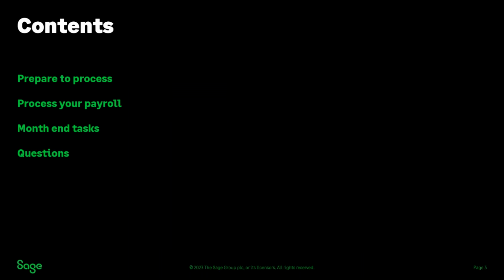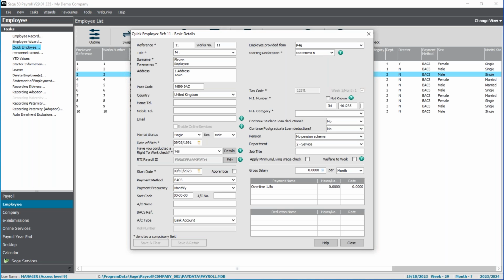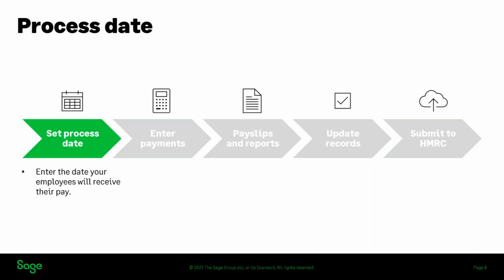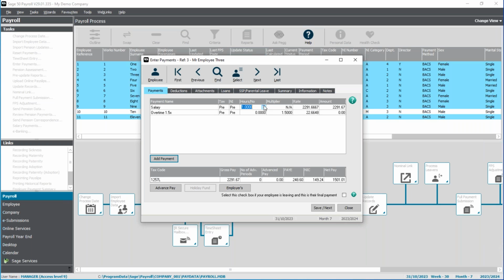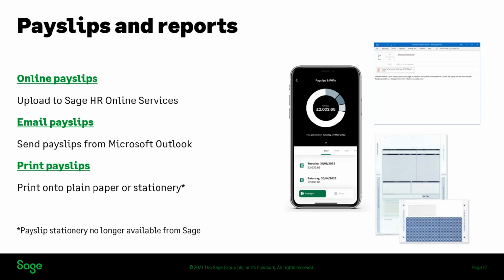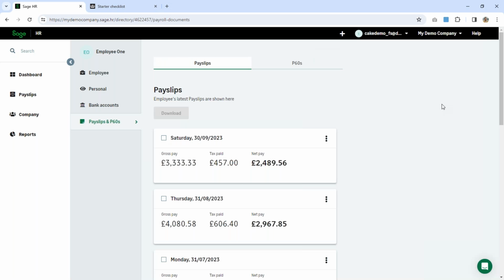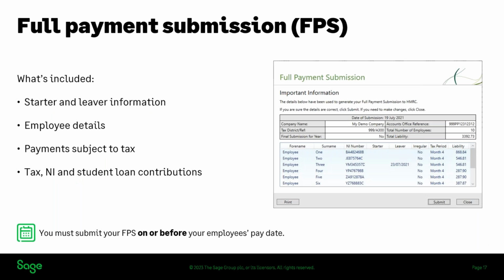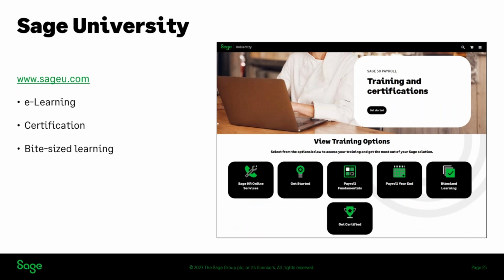Sage 50 Payroll (UK) - Get your payroll done